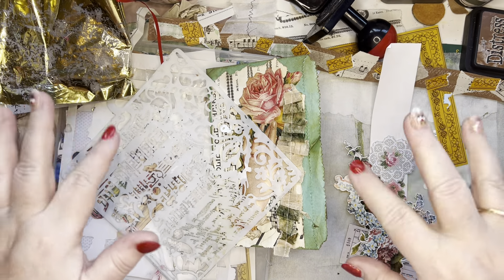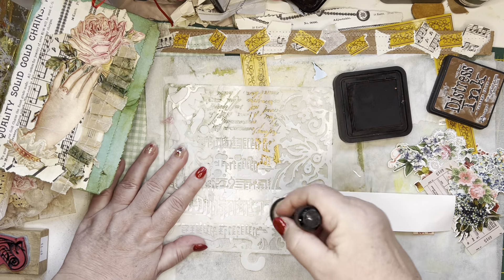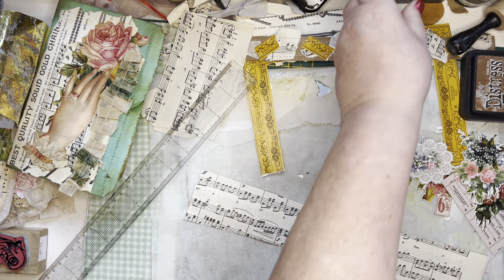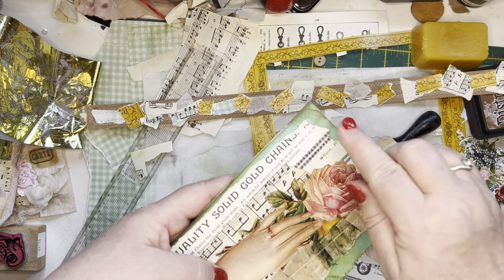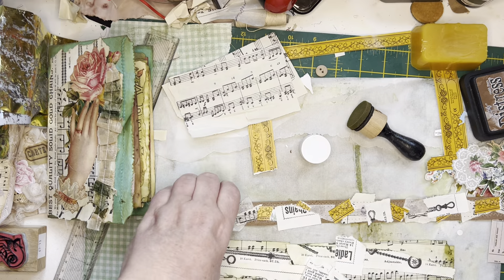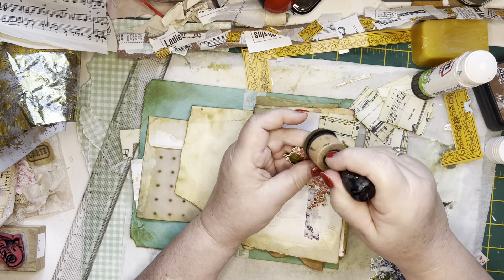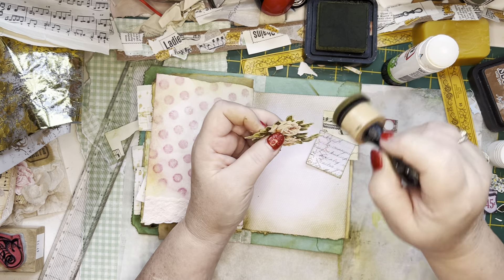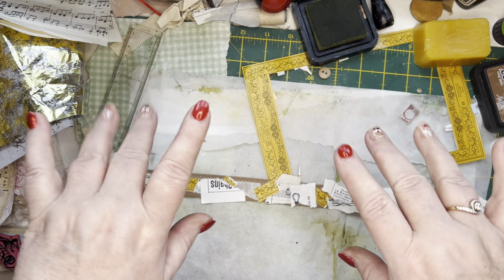Easy decoration of my easy journal